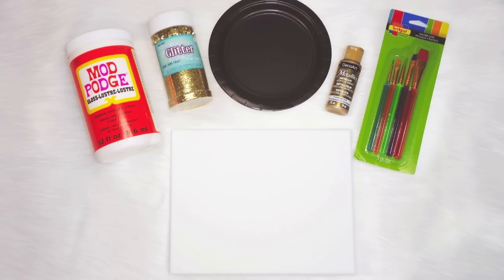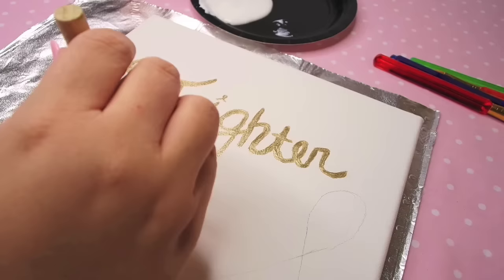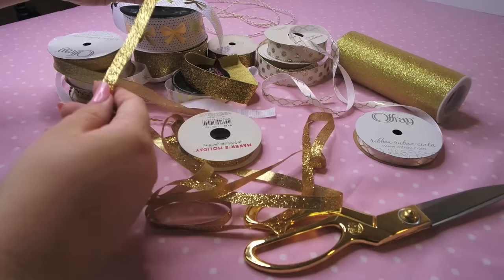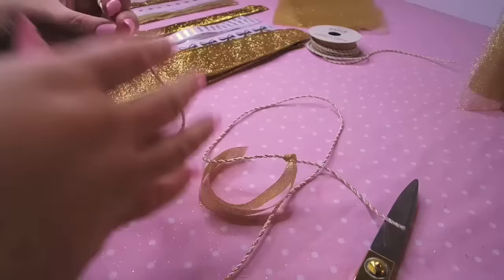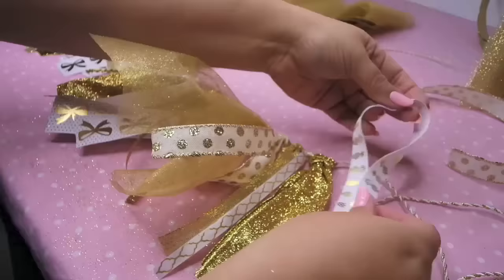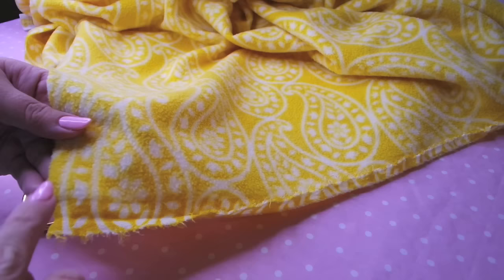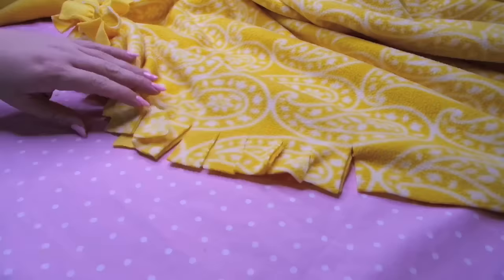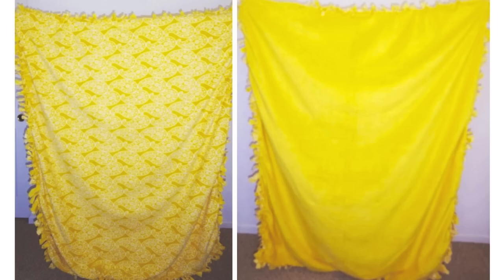GOING GOLD DIYs ♡ Childhood Cancer Awareness Month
Hi Friends!
It's better late than never. I hope you enjoyed my 3 GOLD DIYs (Motivational Canvas, ribbon garland and no sew blanket). If you don't want to share the video, share a pic on social media of your favorite gold item and use the hashtag GoingGoldForChildhoodCancer and feel free to tag me as well.If you make any of these DIY craft, tag me and use the hashtag CraftingWithLauryn I want to see your creations!

Have a great weekend and I will chat with you soon!

XOXO
Lauryn

If you are new to my channel, HI WELCOME! I hope you stay awhile and we can get to know each other!! :) :) YAY!

If you want to follow my adventures, LET'S BE FRIENDS ON INSTAGRAM!!  @LaurynNicoleGardner

Okay, byeeeee!